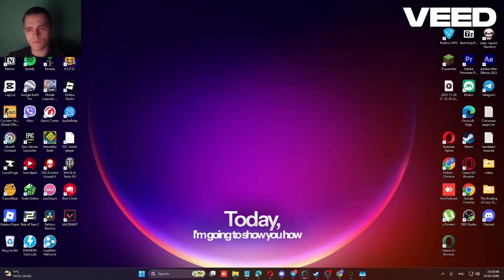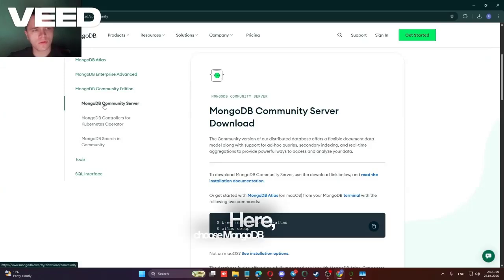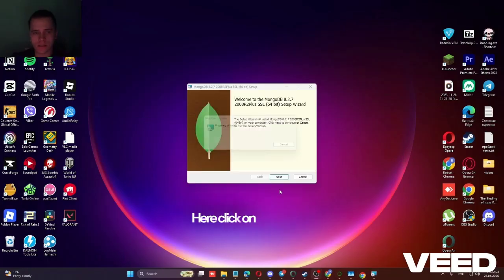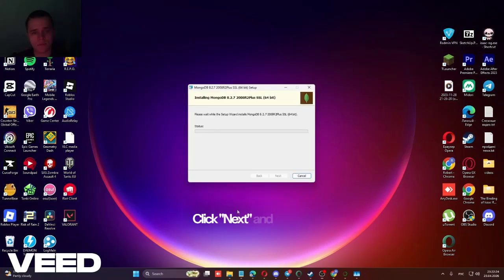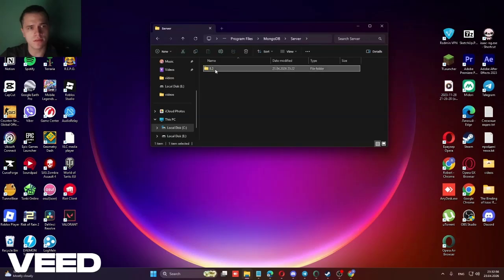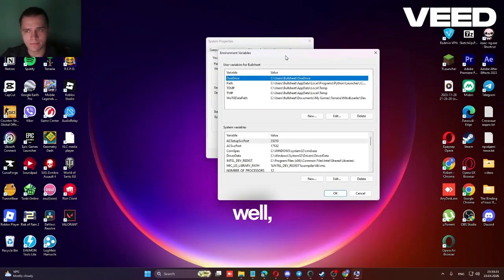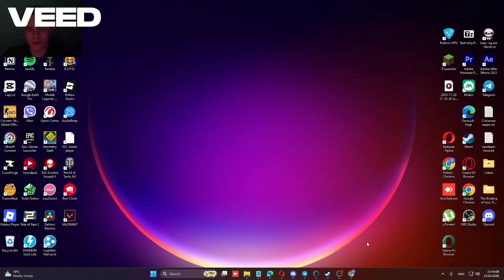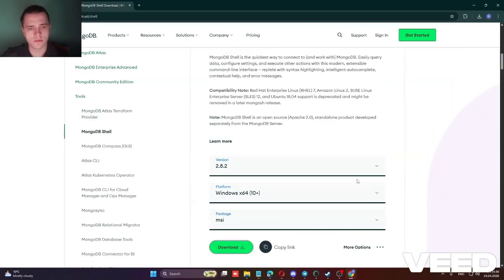How to Install MongoDB 8 on Windows 11 - Complete Guide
This video explains how to install MongoDB 8 on Windows 11 in a simple step by step guide. Learn how to download MongoDB, configure installation settings, set up database services, and verify that MongoDB works correctly on your computer. The tutorial also covers common installation problems, PATH issues, service errors, and how to fix them. Includes troubleshooting tips, setup recommendations, and beginner friendly instructions for database development, backend projects, and local server configuration using MongoDB on Windows 11.